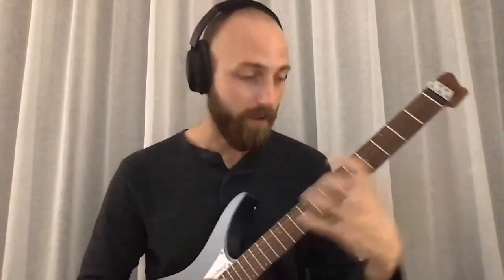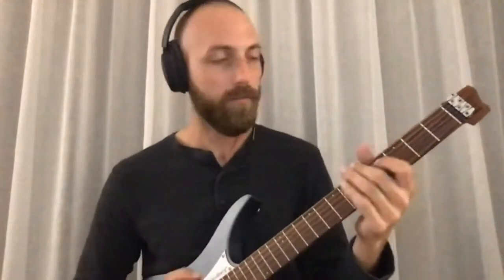How To Play Guitar By Feel | Our Process Outlined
In this video, we outline our process for teaching guitar.

We'll walk you through our process on how we teach our students to play by feel and how we give them a rock solid foundation that will allow them to learn any song!

A lot of guitar players have a hard time understanding how to play by feel or how to play guitar without thinking. This video will help you understand how to do that, and in turn, make playing the guitar much more enjoyable! To dive deeper into what we teach in the guitar lesson check out our free course where we go deeper in how to play guitar by feel.